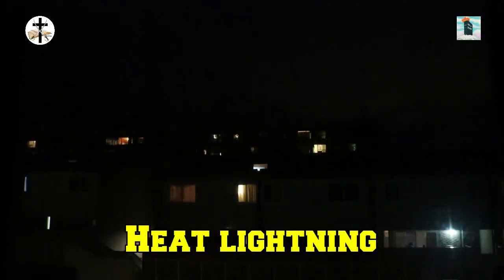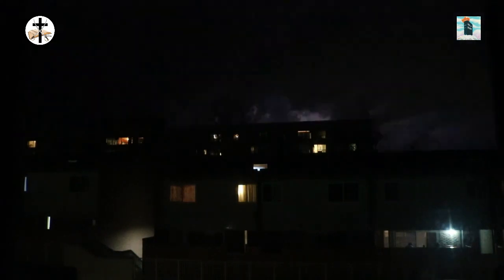Heat Lightning Phenomenon ⚡⚡⚡